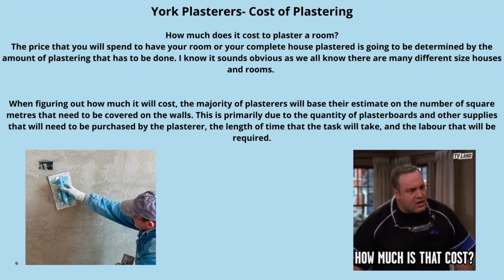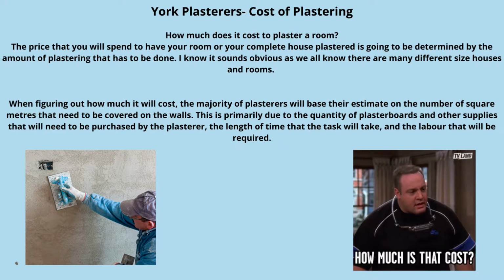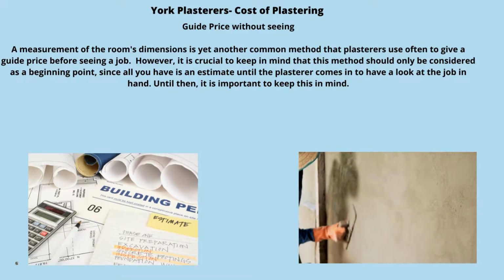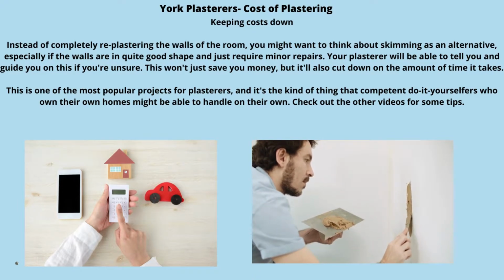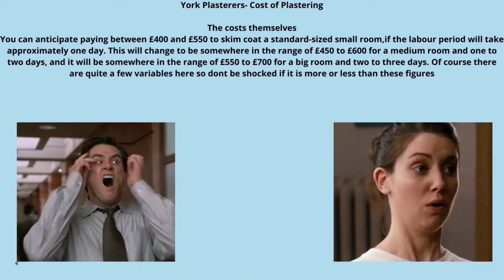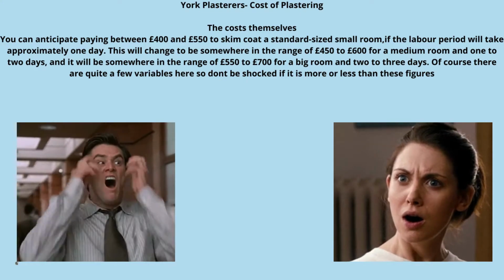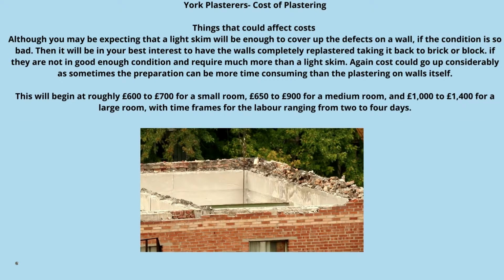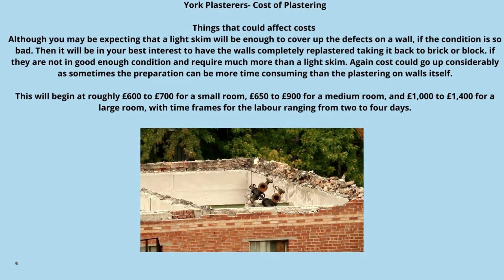York Plasterers Cost of Plastering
How much does it cost to plaster a room?
The price that you will spend to have your room or your complete house plastered is going to be determined by the amount of plastering that has to be done. I know it sounds obvious as we all know there are n,amy different size houses and rooms.

When figuring out how much it will cost, the majority of plasterers will base their estimate on the number of square metres that need to be covered on the walls. This is primarily due to the quantity of plasterboards and other supplies that will need to be purchased by the plasterer, the length of time that the task will take, and the labour that will be required.

PLASTERING TOOLS NEEDED LINKS: 🌠🌠🌠

Multi-Finish plaster🌠

Power Plaster Mixer Good Value this one:🌠

Trowel and Hawk Set:🌠

Ready mix plaster tub of🌠
Its not perfect and certainly would be hard to do a full ceiling more for patching

Plaster scrim/ jointing tape 🌠